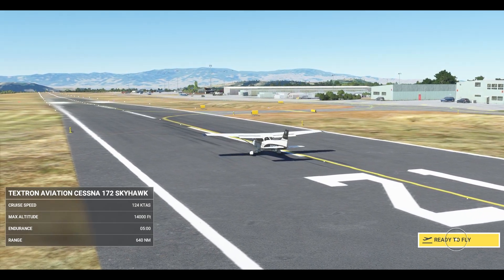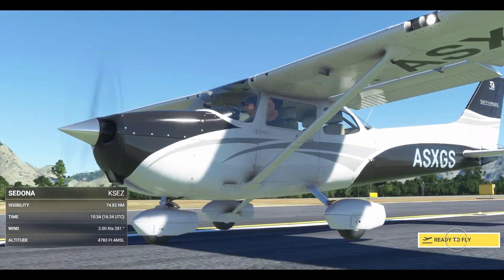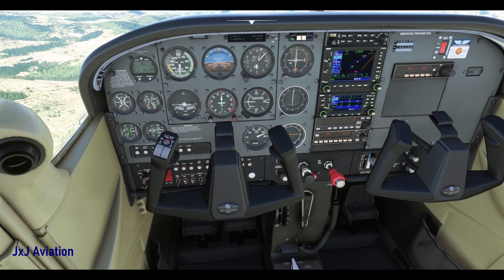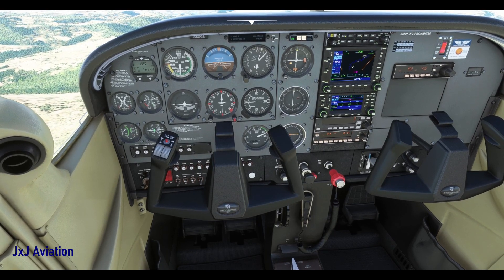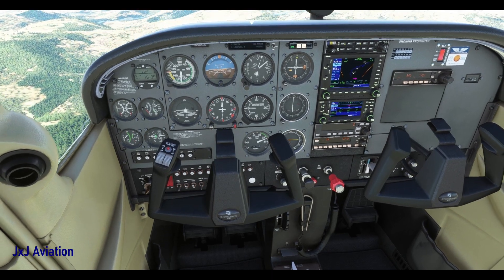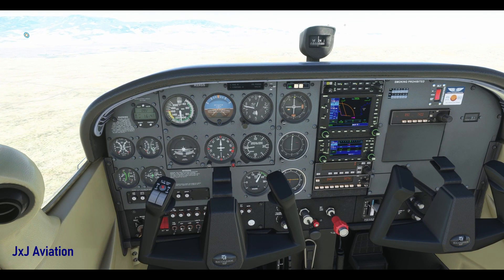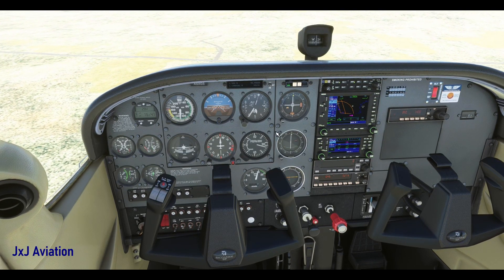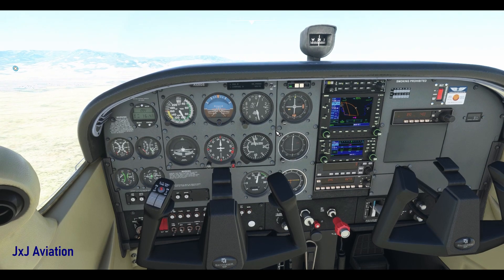Why is an Aircraft STALL Dangerous? | Reason for Stall | Indications and Recovery | Cessna 172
Hi. In this video we look at what is an Aircraft Stall using a Cessna 172S in MS Flight Sim 2020. We look at what can cause a stall in this simulation and see why stall is a dangerous incident in an aircraft. The response of the aircraft is not too accurate but gives a good idea on the dangers of a stall. We also look at the methods of recovering from a stall based on indications in the cockpit.